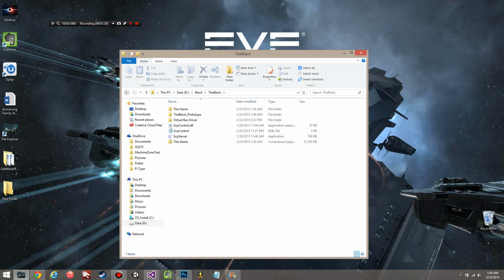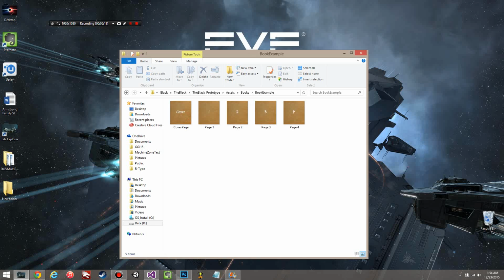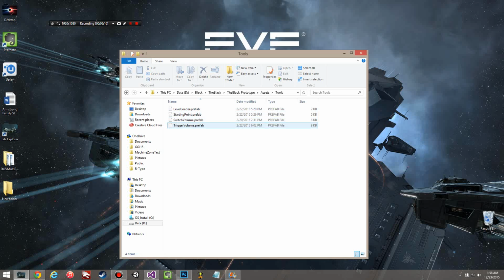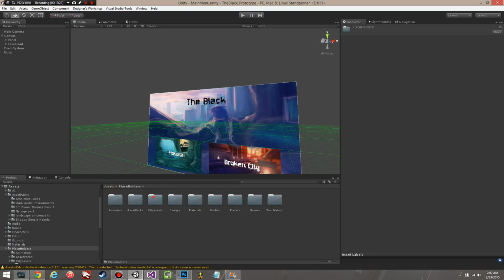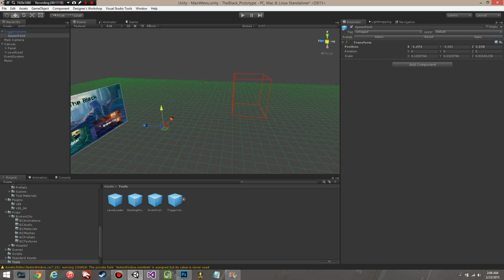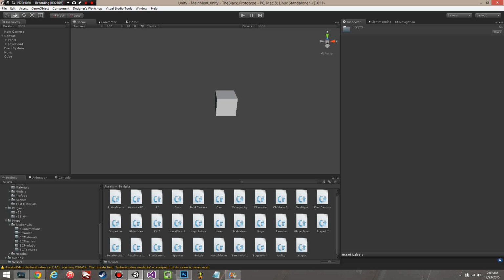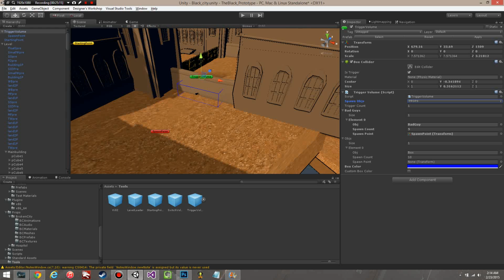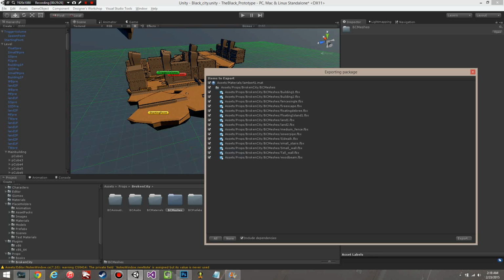The Project and Tools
This video goes over implementing the project, files, folders, and the tools you need to use.